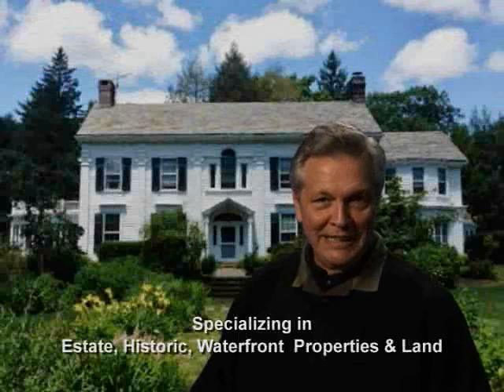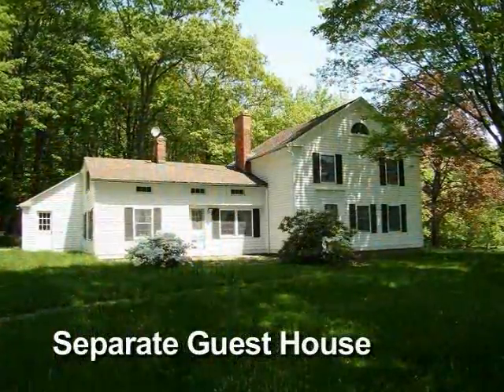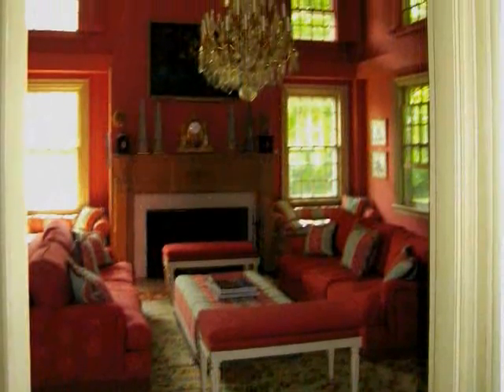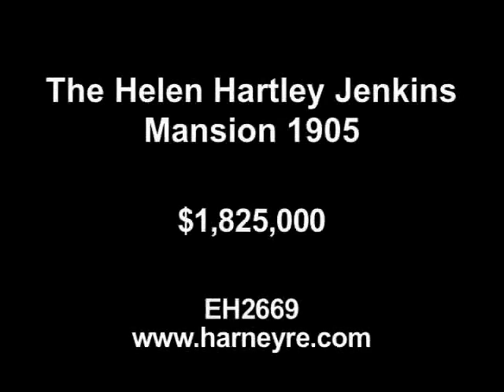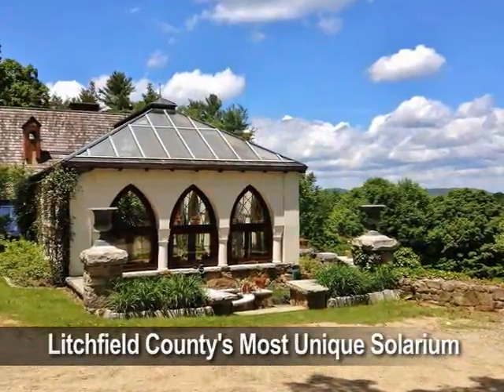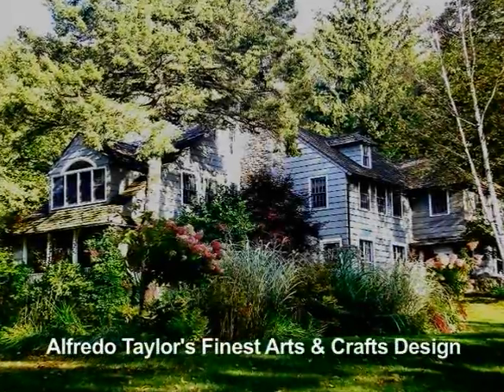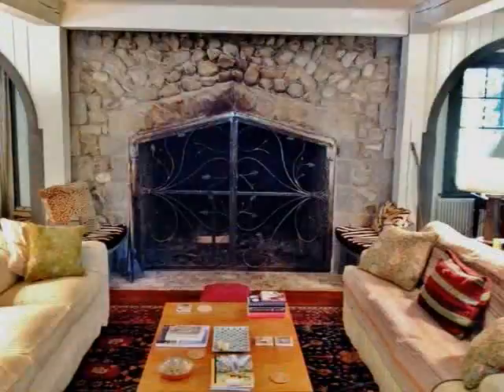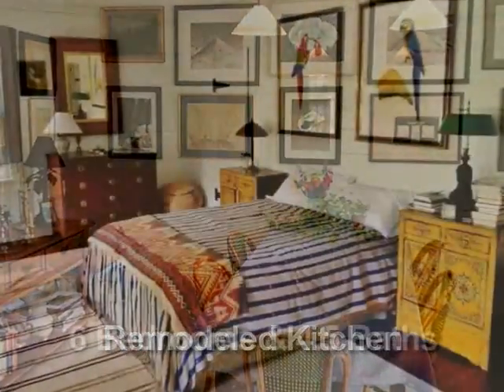Estates in Norfolk CT.